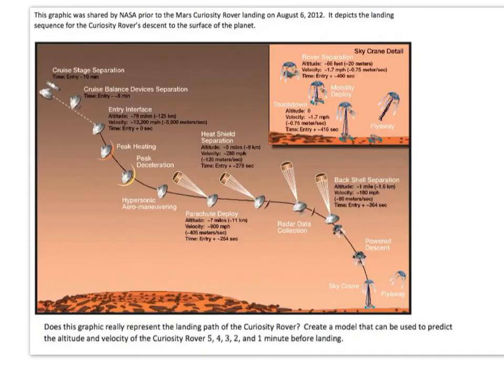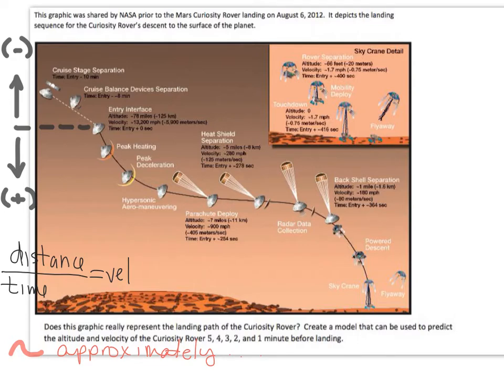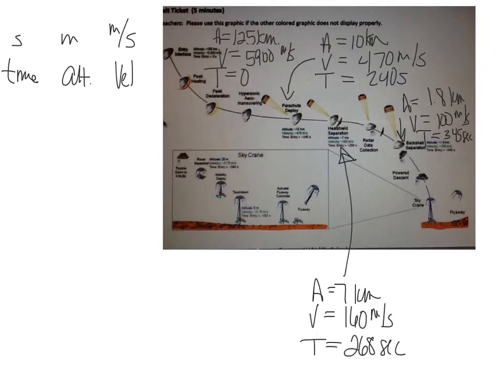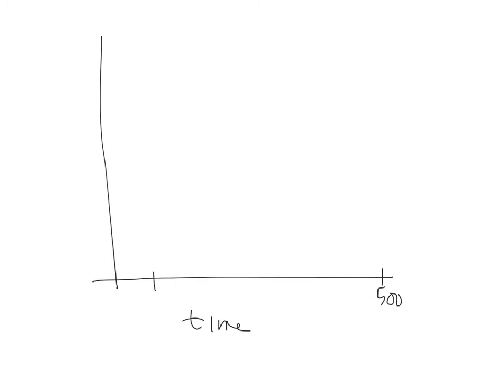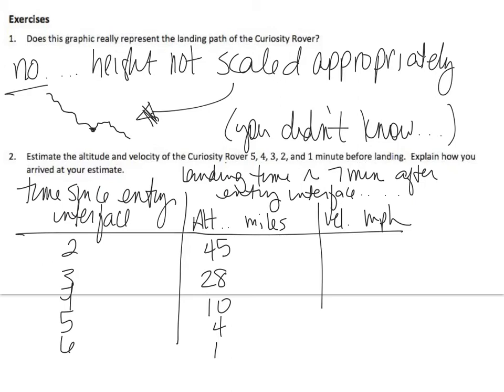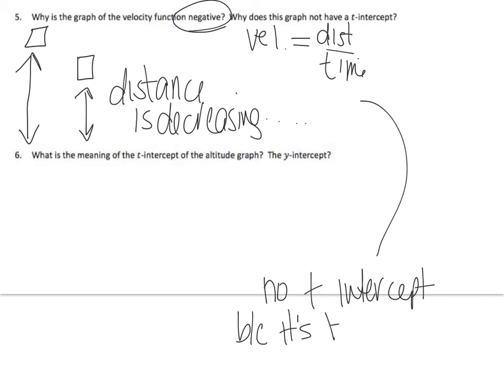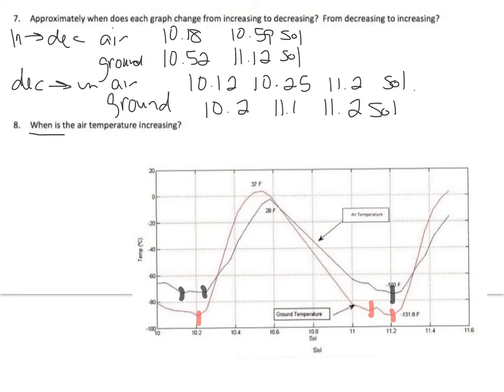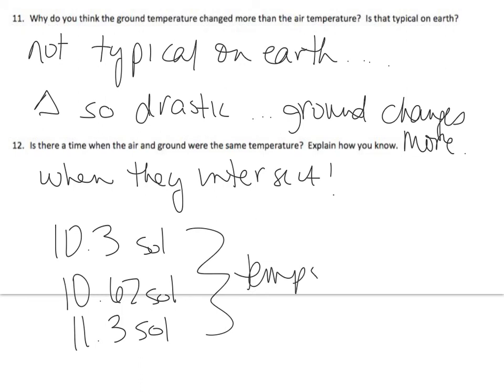lesson 13 interpreting the graph of a function